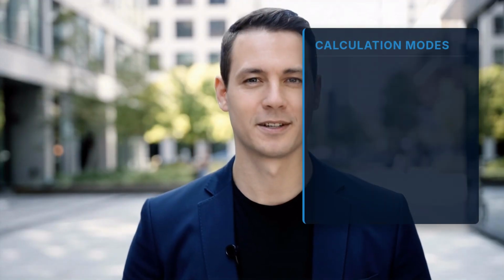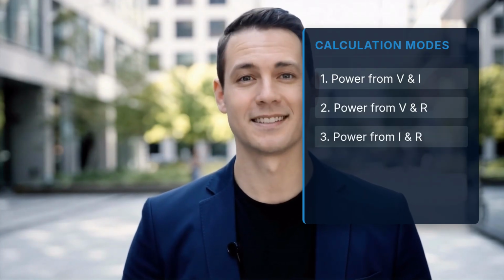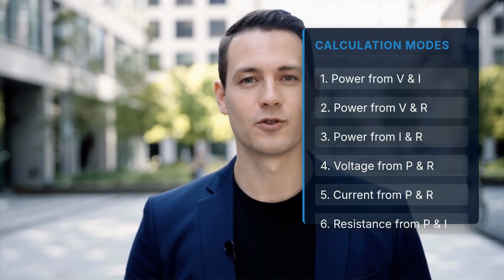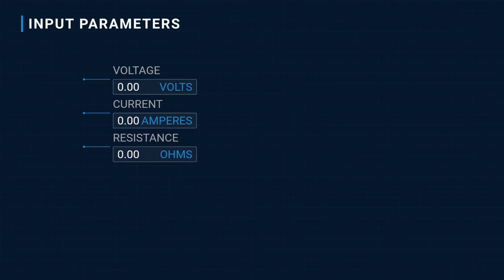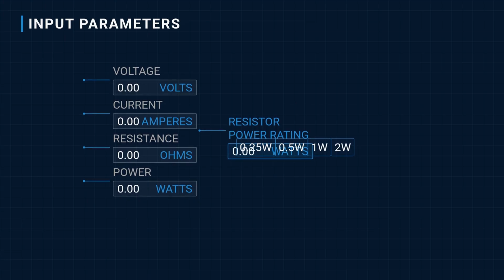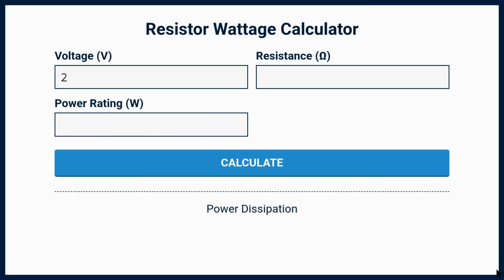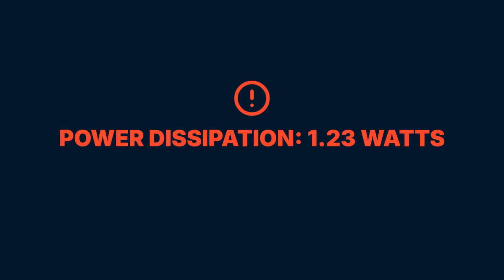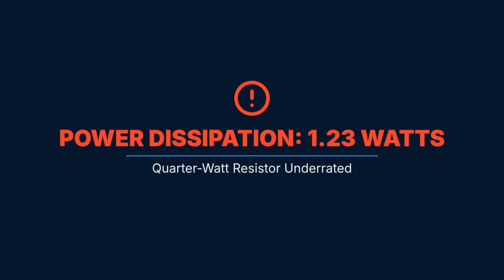Resistor Wattage Calculator — How to Use It | Engineering Tool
How to use the Resistor Wattage Interactive Calculator — an interactive engineering tool for engineering calculators problems.

Welcome engineers. Today we're exploring the Resistor Wattage Interactive Calculator, a tool that solves one of the most fundamental problems in circuit design: determining power dissipation in resistors and ensuring you select components with adequate power ratings.

Let's exami...